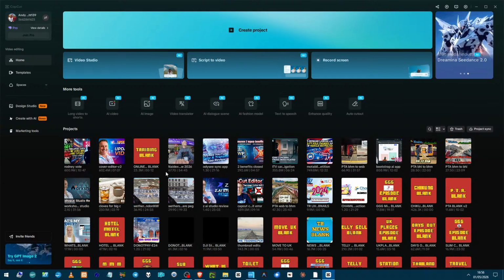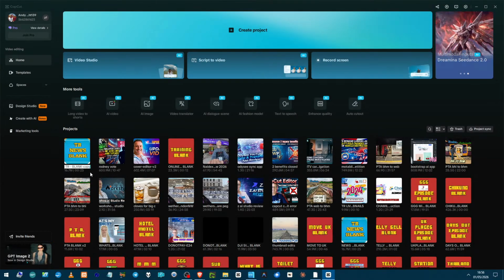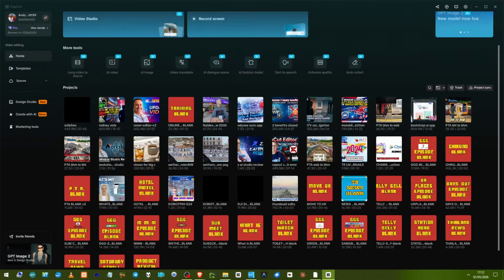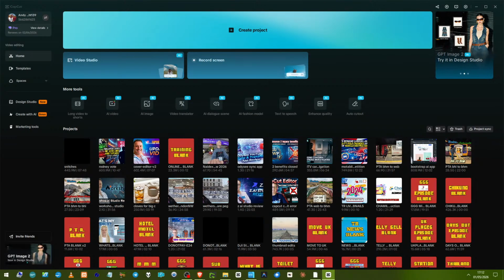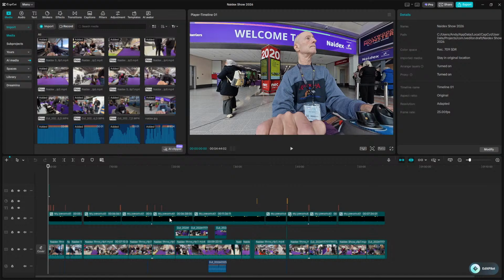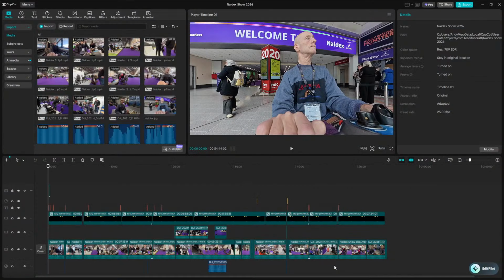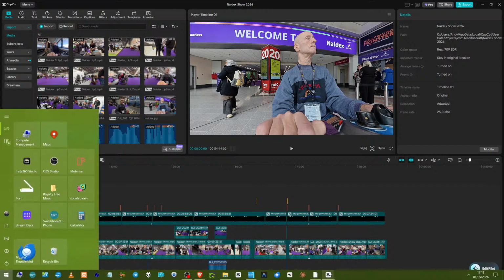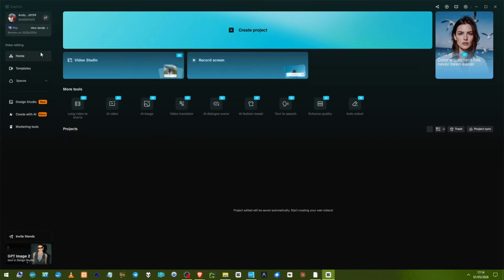Capcut Editing Test - Watch Live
A brief test live stream, using Capcut.

NEW RULES

1) Do not talk about other people or vloggers - if they are present on the live stream then that's another story

2) If you have nothing good/nice to say, probably best to keep it to yourself, unless it's a topical subject or about Bojo.

3) Mod Spanners - This privileged position is for people to help me administer the stream and make sure the comments are decent.

4) Make sure you have clicked the thumbs-up button, preferably.

5) Streamyard - visual/camera required for authentication

6) Non-blocked phone numbers for call-in (numbers are not displayed)

Live at 4pm on Sundays on Youtube, Rumble and Odysee!

Join in with the show, via COMMENTS OR PHONE (or by prior arrangement, VIDEO CHAT)

Remember, keep your comments respectful and follow the usual guidelines!

CREDIT ROLL
WEBSITES